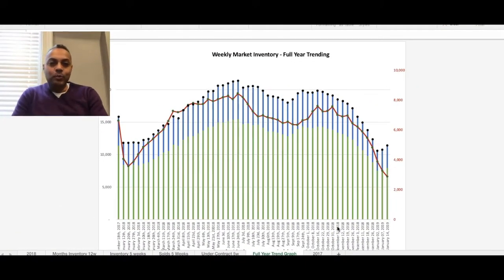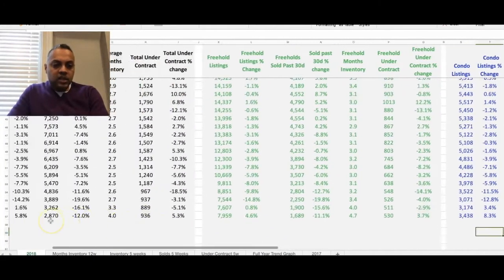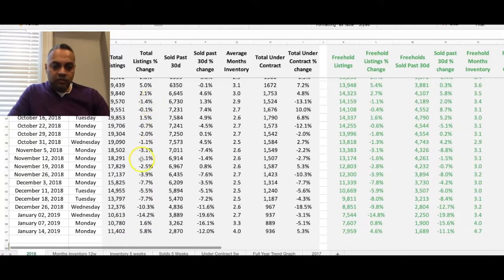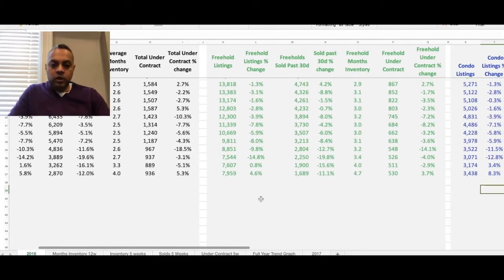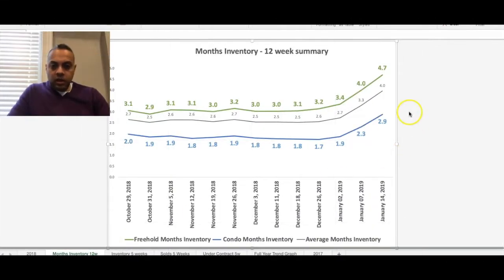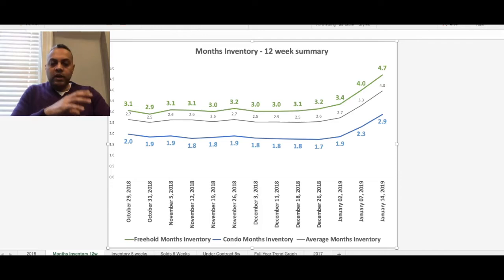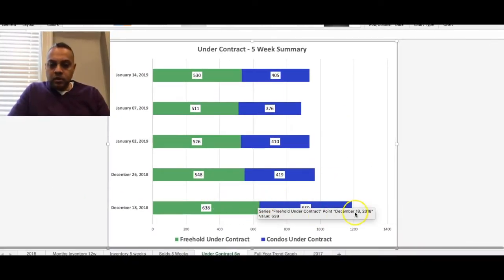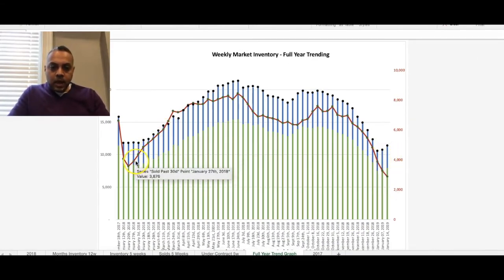Weekly Real Estate Market Update Jan 21st, 2019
The 2019 RE market  has started off with a slow pace.  This year we will experience a normal market which people will misinterpret as a market crash.  Watch for more details

Looking to buy a home?

Looking to sell a home?